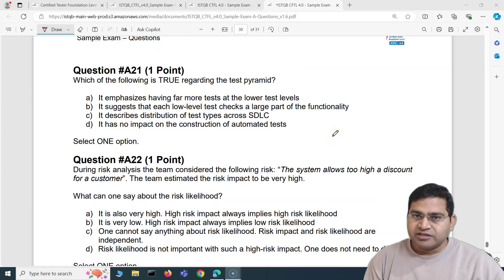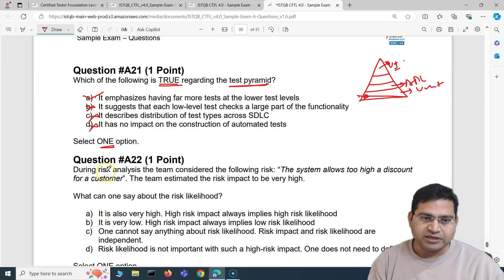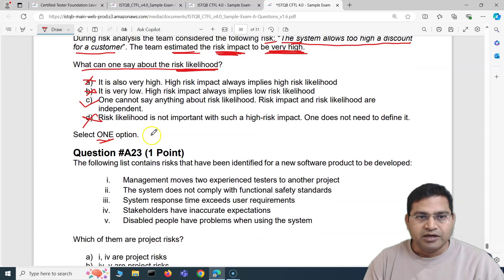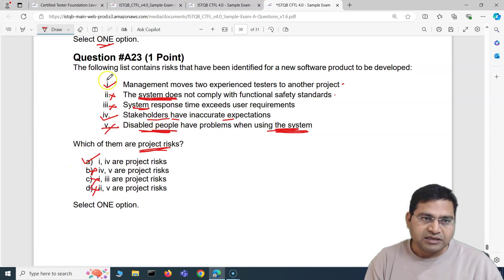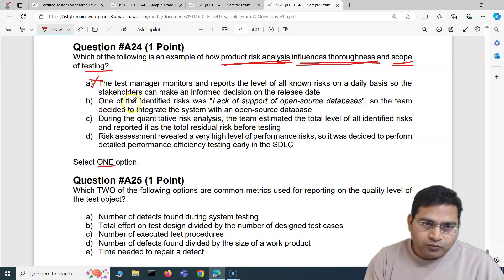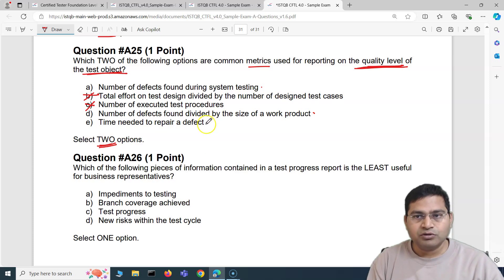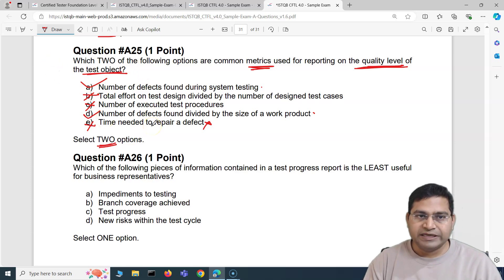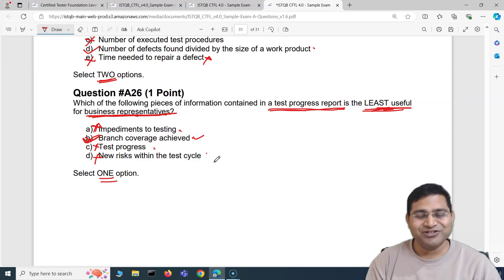ISTQB Foundation (CTFL) Exam Questions and Answers Explained -Part #13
Find the links to courses of important skills required for Software Testers:

1️⃣ Software Testing Fundamentals (If possible complete ISTQB Foundation certification)

3️⃣ Learn Jira and Confluence

7️⃣ Learn Basic Linux Commands (Course coming soon)

8️⃣ Learn Web Automation (Selenium with Java, Selenium with Python, Karate Framework, RobotFramework, Cypress etc., anyone of these will solve the same purpose of web automation)

9️⃣ Learn Cloud Computing Basics (Tutorial coming soon)

1️⃣1️⃣ Prepare Resume which gets Shortlisted

Non-Technical Skills
1️⃣ Growth mindset
2️⃣ Analytical and logical mindset
3️⃣ Interpersonal skills (Communication, Listening, Negotiation, Persuasion, Influencing etc.)
4️⃣ Time management and project management
5️⃣ Willingness to learn continuously